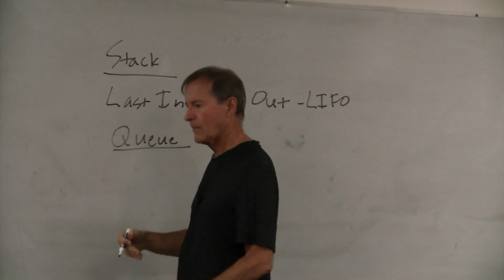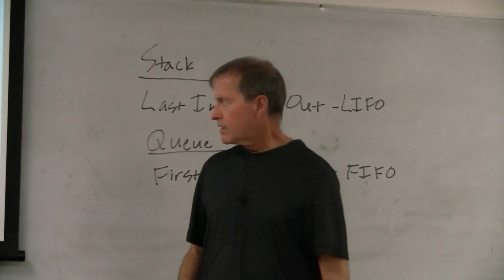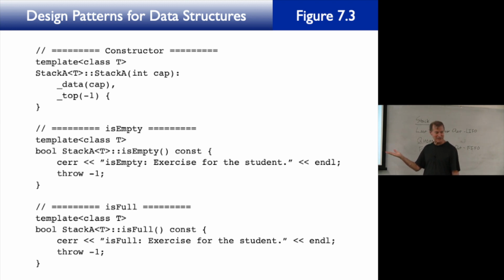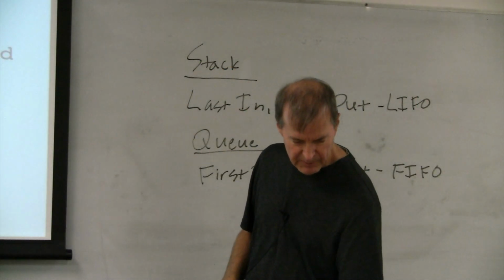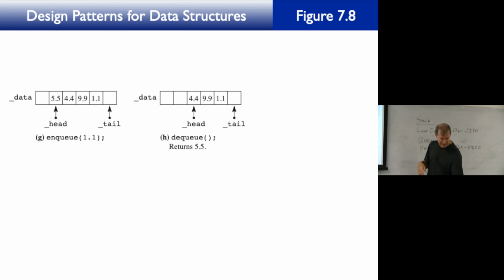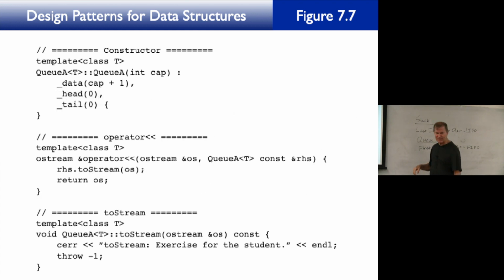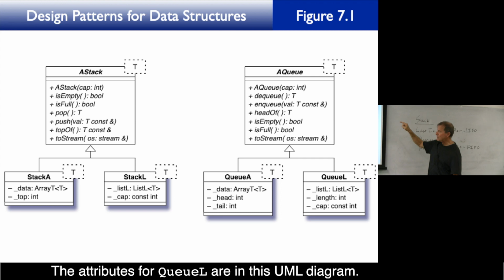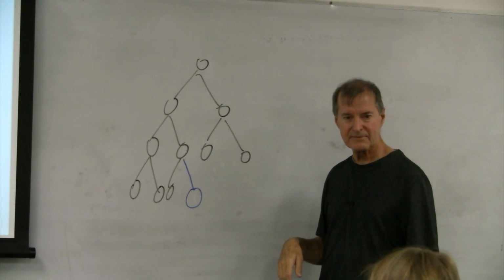CoSc 320 Lecture 26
Stacks and Queues, The Adapter Pattern